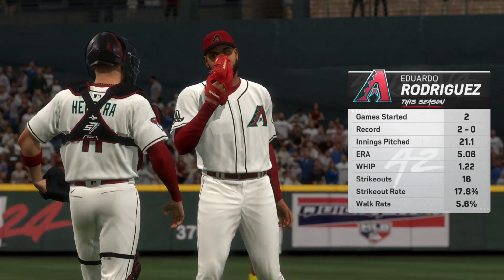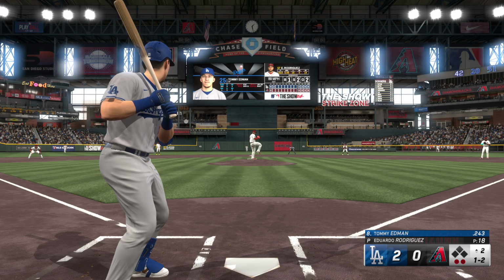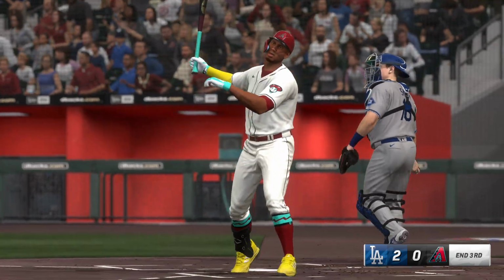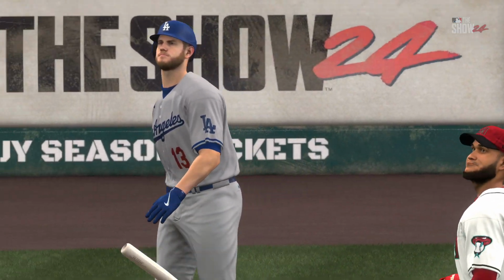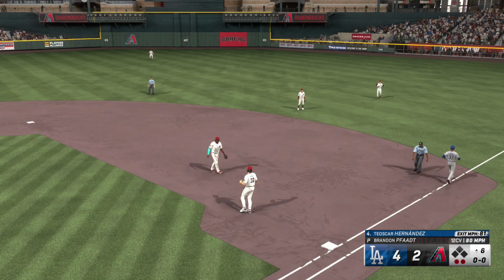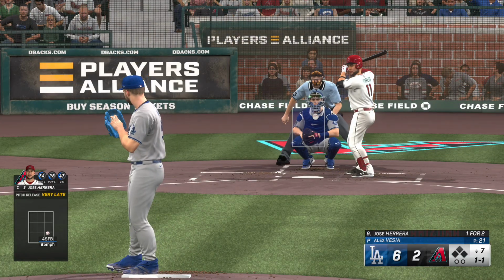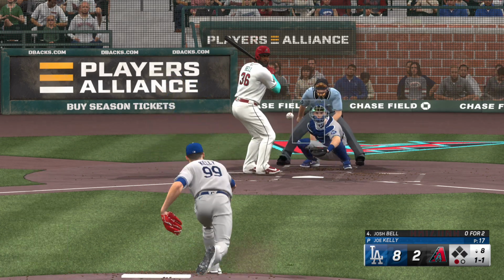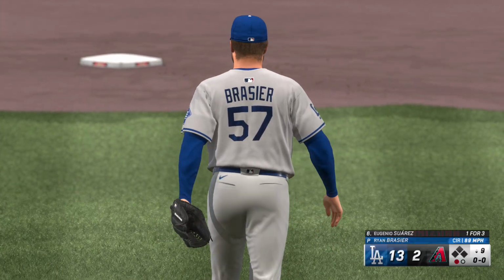⚾Los Angeles Dodgers🆚Arizona Diamondbacks・G4⚾Walker Buehler🆚Eduardo Rodriguez⚾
【大谷翔平 | Shohei Ohtani | おおたに しょうへい】shoheiohtani
大谷翔平、43号“逆方向弾”に「ドン引き」 辛口解説者も大絶賛… 被弾した投手の様子がおかしくなる
8月30日（日本時間8月31日）に米・アリゾナ州フェニックスのチェイス・フィールドで行われたアリゾナ・ダイヤモンドバックス対ロサンゼルス・ドジャースの一戦で、ドジャース・大谷翔平が放った“逆方向弾”について、野球解説者の里崎智也氏が言及した。
9-5、ドジャース4点のリードで迎えたこの試合の8回表・ドジャースの攻撃、2死走者なしの場面で打席に立った1番・大谷は、カウント1-2からの3球目、ほぼ真ん中へと投じられた甘めの速球を見逃さずに逆方向へと弾き返すと、打球は快音とともに高々と舞い上がる大飛球に。その瞬間、打たれたマウンド上の4番手ポール・シーウォルドは、被弾を直感したのか、両手を力なく下げて棒立ちとなったが、その後も伸び続けたこの打球は、ほどなくレフトスタンドの最前列へと着弾。前人未到の“43-43”が達成した瞬間となった。
こうした大谷の逆方向弾に、この日、ABEMAの中継で解説をつとめていた里崎智也氏は「まぁ、完璧でしたね。逆方向にね。今ちょうどいい、ボールの下にバットが入っていってますよね」と大絶賛。また、ネット上の野球ファンからは「ピッチャードン引き」「ピッチャー動いてないな」「これはピッチャーが災難」「これで入っちゃうんだもんな」「詰まったと思ったのに」といった様々な反響が巻き起こっている。